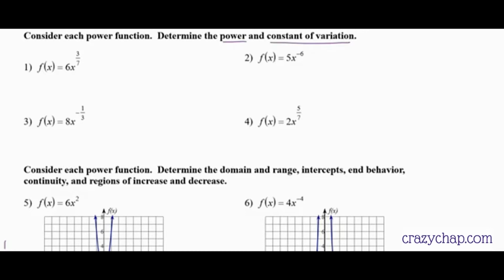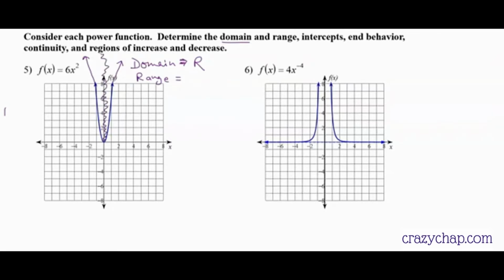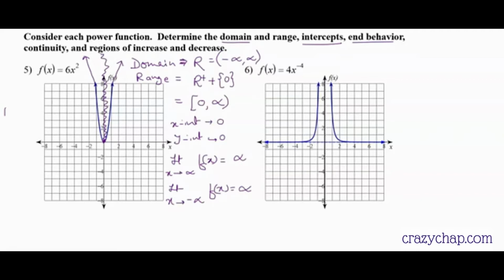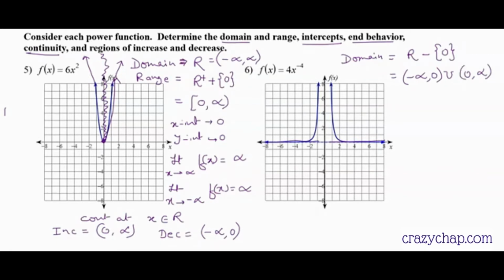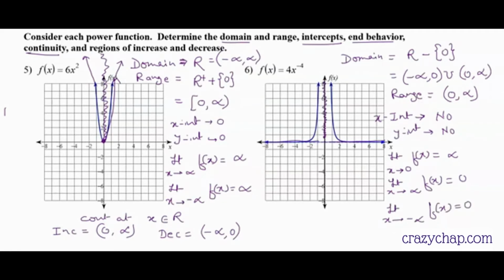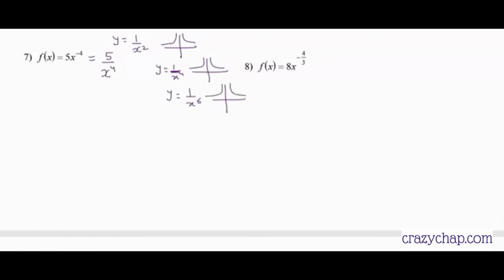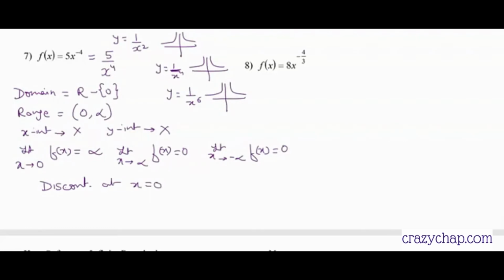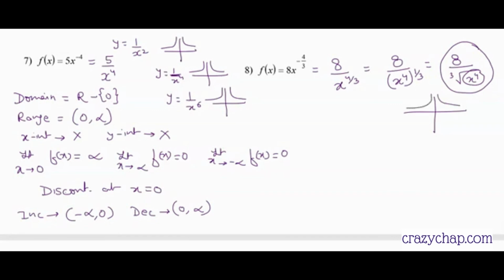PreCalculus- Power Functions (Watsapp +974 55328509 )APCalculus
We will learn -
1) What are Power Functions ?
2) What are Bases and Constant of Variation of a Power Functions ?
3) How to find Domain , Range , Intercepts , Increase , Decrease , End Behaviour , Point of Continuity/Discontinuity of Power Function ?
4) How to draw the graph of Power Functions ?